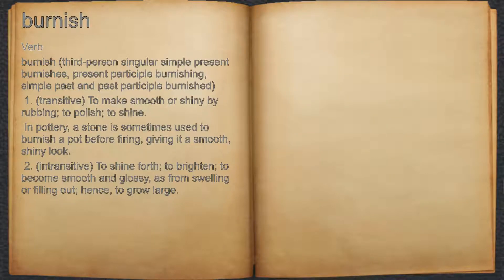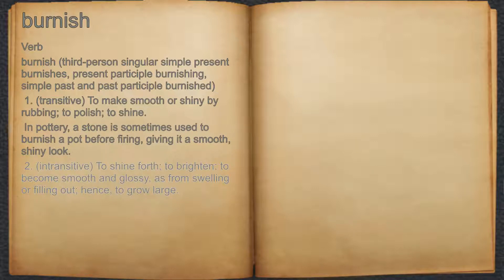What does burnish mean?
A spoken definition of burnish.

Intro Sound:
Typewriter - Tamskp